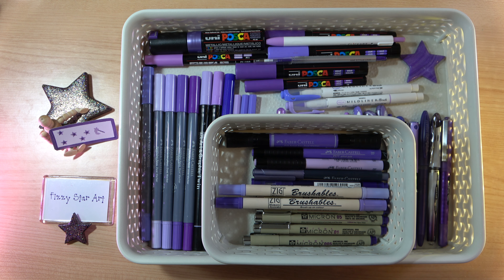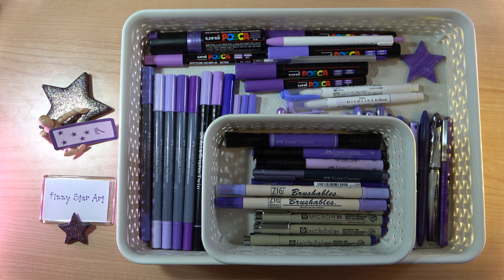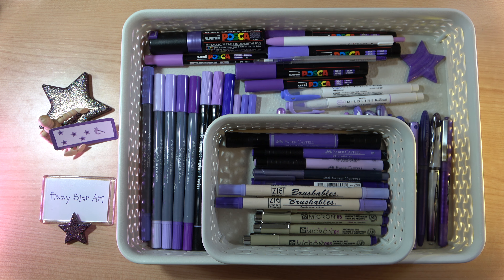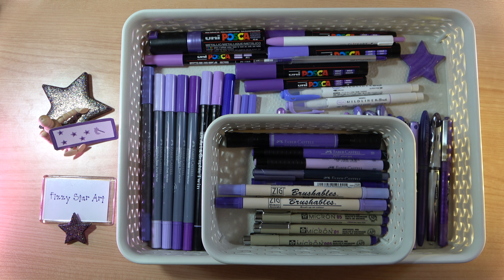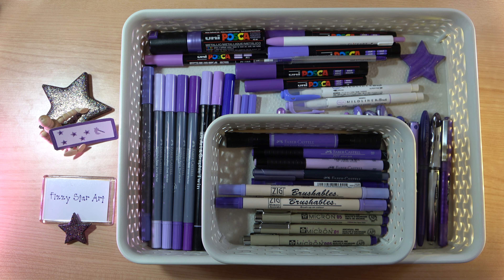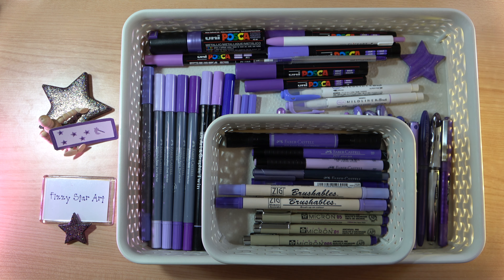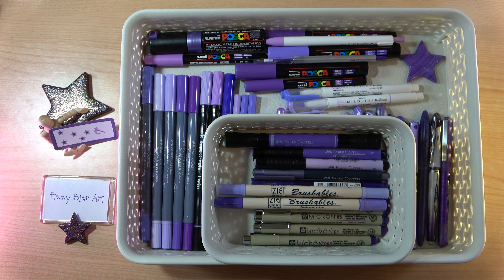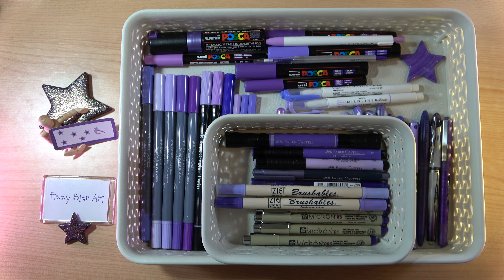My Purple Pen Collection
Why I always by a purple pen when testing a new range of pens, so many pretty shades and names.
The pens in this video; DERWENT, Linemaker, Paint pen.
FABER-CASTELL, Broadpen. Goldfaber Aqua Dual Marker. Metallics Pen. Pitt Artist Brush pen. Pitt Artist Dual Marker.
KURETAKE, Zig Art & Graphic Twin, ZIG Brushables.
PAPERMATE, Inkjoy.
PENTEL, EnerGel 0.7.
PILOT, G-2 0.7, V-Ball 0.5, V-5 Hi-Techpoint 0.5.
SAKURA, Gelly Roll. Micron, Brush, Fineliner, PN.
STABILO, Brush 68. Bullet Tip 68. Fine point 88.
TOMBOW, ABT.
UNI-BALL, Eye. Gelstick 07. Posca paint pens. Signo. Signo Broad. Style-Fit 0.5. Vision Elite.
ZEBRA, Clickart. Mildliner brush. Sarasa Clip gel pen 0.5, 0.7, 1.0.